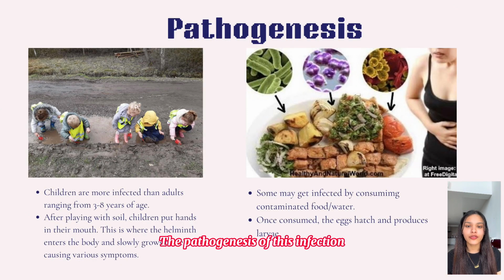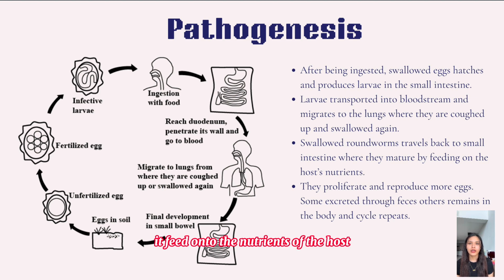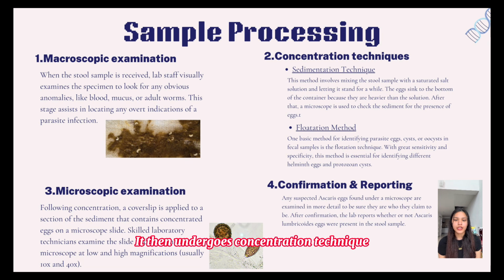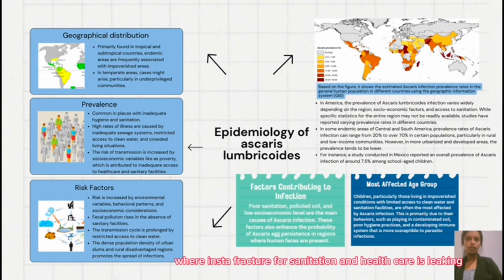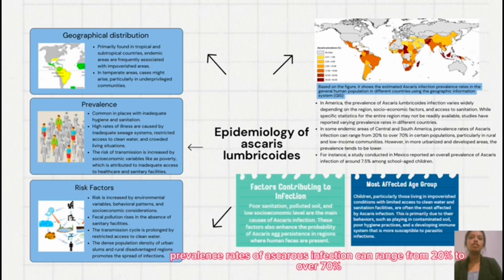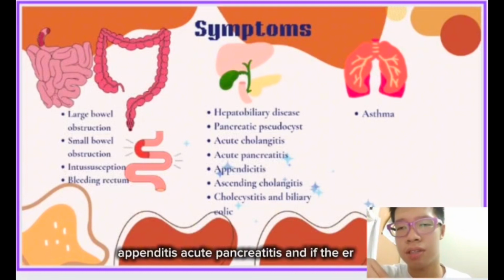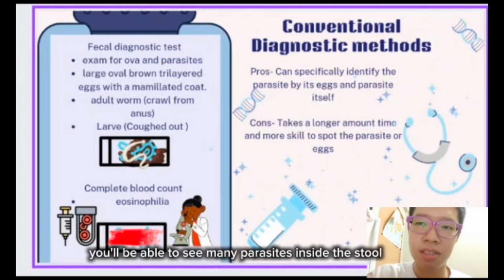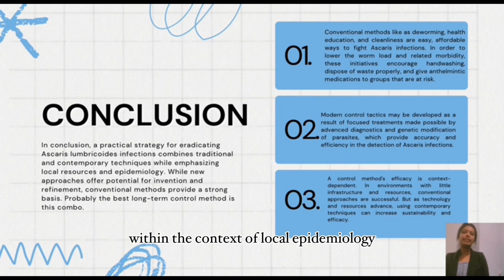LPS20202T SEPT 2021: ASCARIS LUMBRICOIDES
THEOPETRINA SURITHA BALVANI PANDIT (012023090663)
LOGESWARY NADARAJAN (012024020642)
KOAY HEAN SENG BENNY (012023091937)

ASSIGNMENT GROUP: GROUP 4
COURSE TITLE: MEDICAL PARASITOLOGY
COURSE CODE: LOS20202T
ASSIGNMENT TITLE: ASCARIASIS